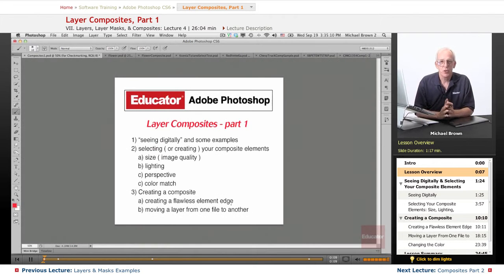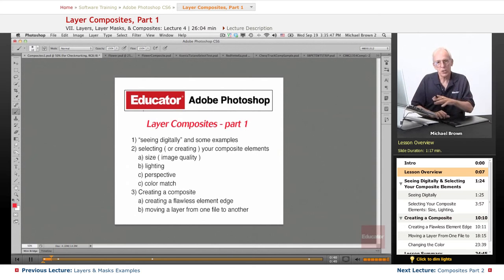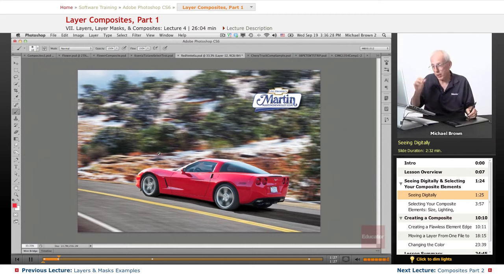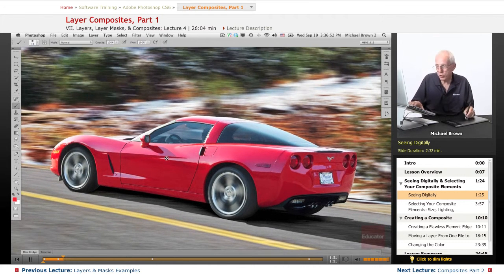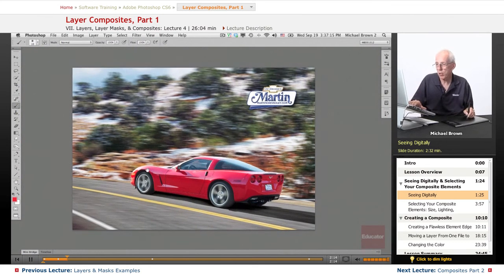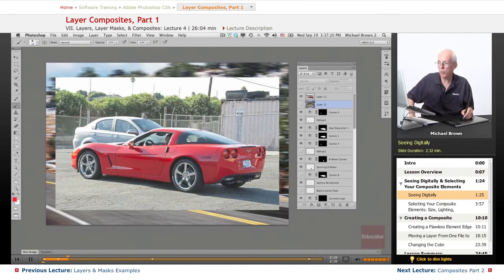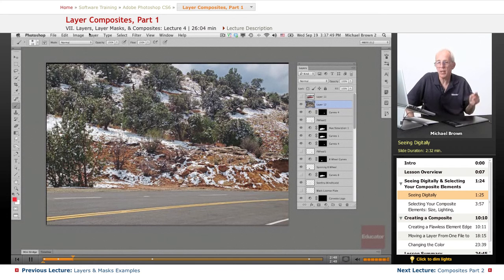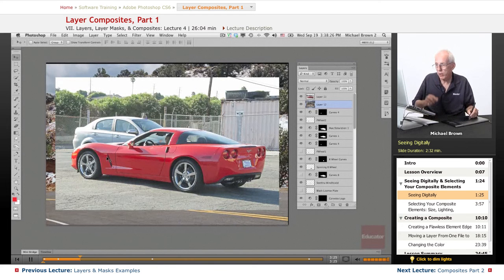"Layer Composites" | Adobe Photoshop CS6 with Educator.com